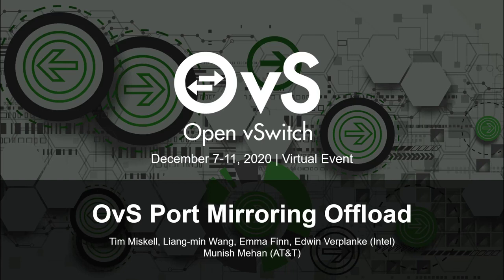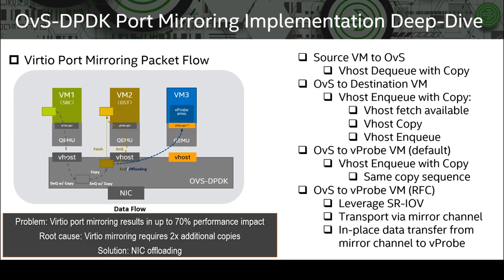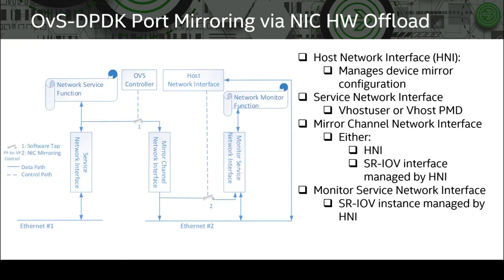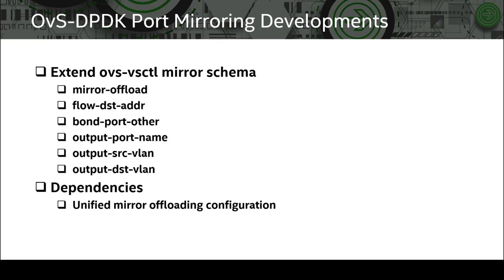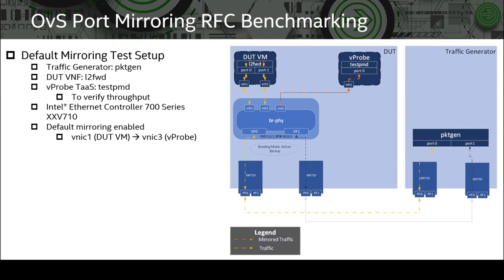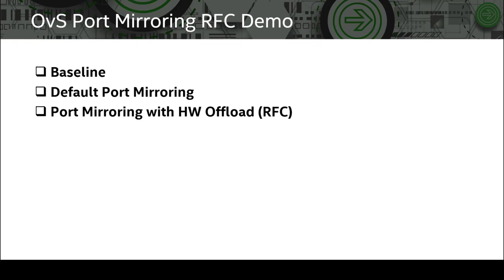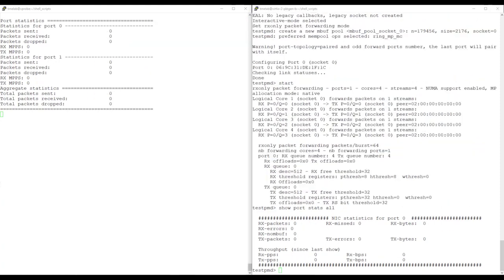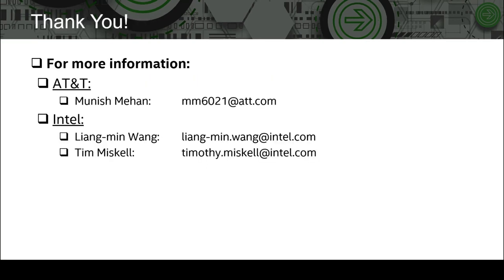Port Mirroring Offload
Speakers: Timothy Miskell, Larry Wang, and Emma Finn, Intel and Munish Mehan, AT&T

raffic monitoring in a Software Defined Network (SDN) based networking infrastructure is critical, particularly as an increasing number of traditional network functions are deployed over virtualized infrastructures. Similar to traditional deployments, traffic monitoring ensures the security, performance, and transparency of the underlying network. In the context of virtualized infrastructures, deployment of a virtualized Test Access Point (TAP) service has been reported as an effective Virtual Network Function (VNF) that can provide similar monitoring capabilities to a physical TAP. Unfortunately, in an environment such as Open vSwitch, where inter-VM communication can be expensive, it has been observed that virtual TAPs can contribute up to 70% performance degradation to a given source VNF. As part of this talk and live demonstration, we present a hybrid approach that allows network administrators to mirror VIRTIO port traffic to another Virtual Function (SR-IOV) via NIC hardware offloading. Our results show that the mirrored traffic can be viewed through a monitoring VNF, residing within a separate VM, while simultaneously reducing the throughput overhead on the source VNF by as much as 50%.